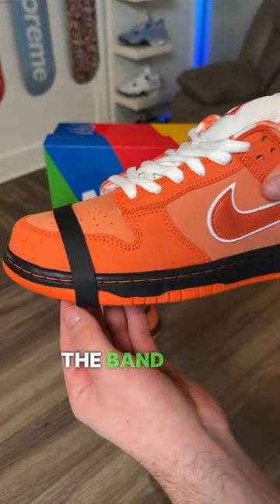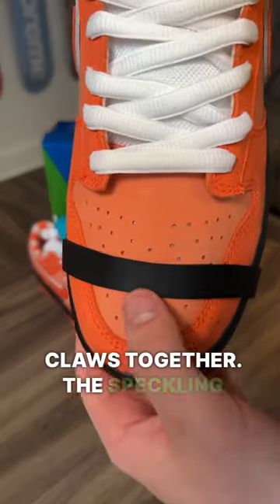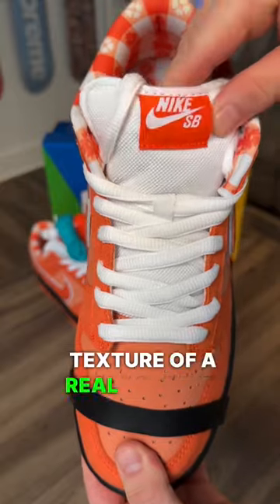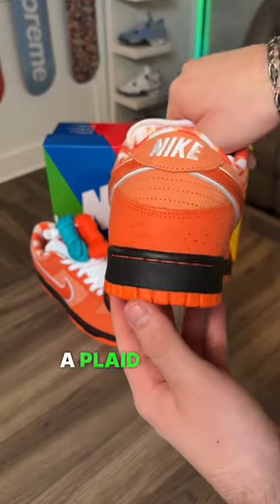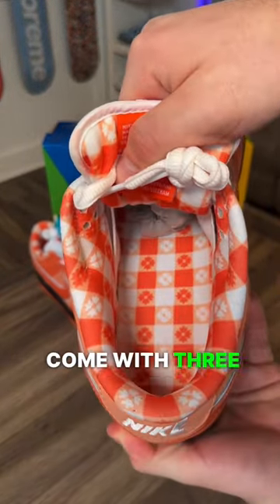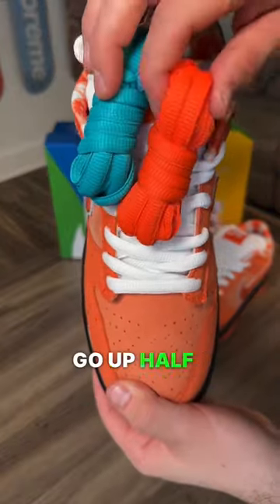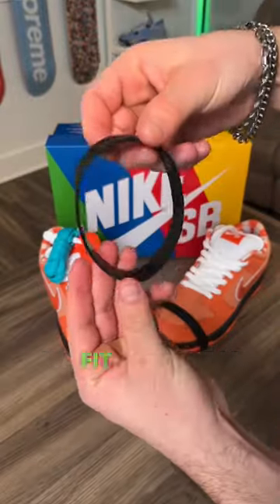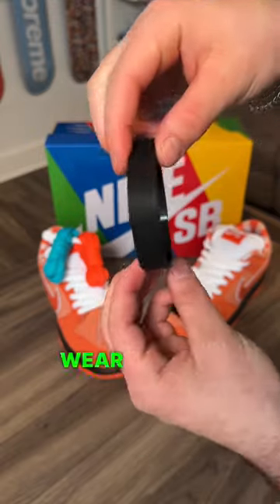WATCH BEFORE YOU BUY THE NIKE SB DUNK LOW Orange Lobsters! Realistic Lobster Textured Sneakers!